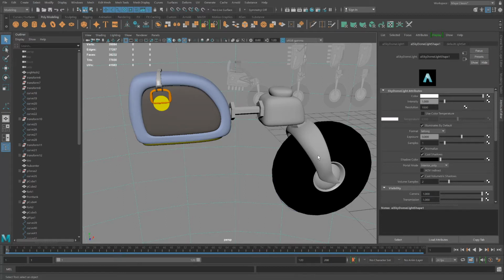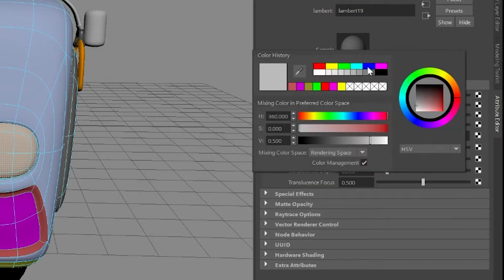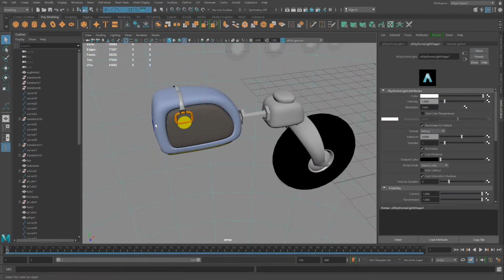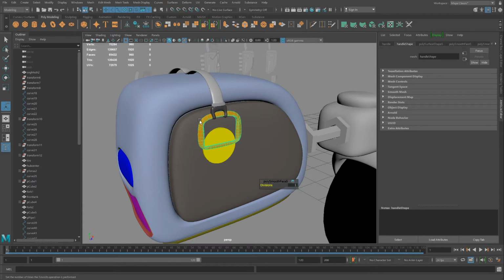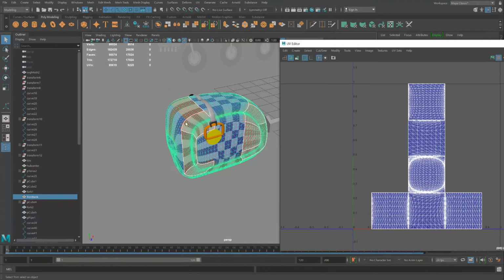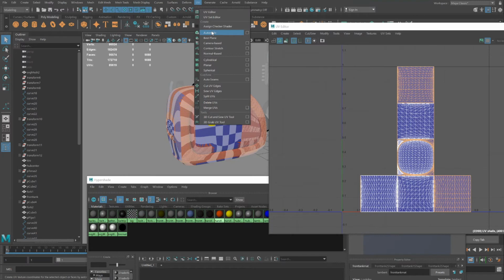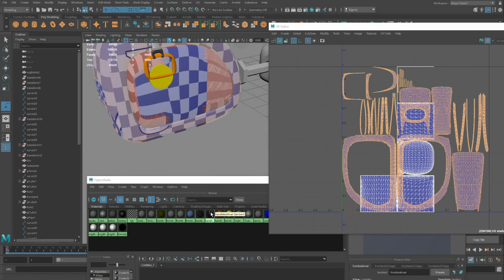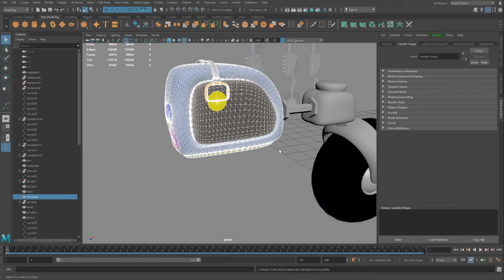Substance Painter to Maya Arnold workflow | Substance Painter to Maya Part 1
This video shows how to get your object ready for painting in Substance Painter 2021